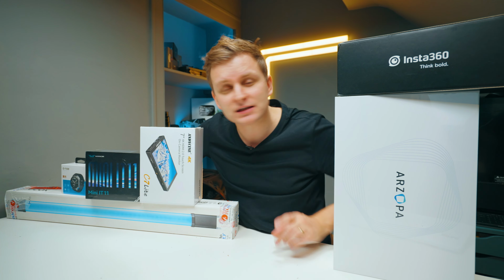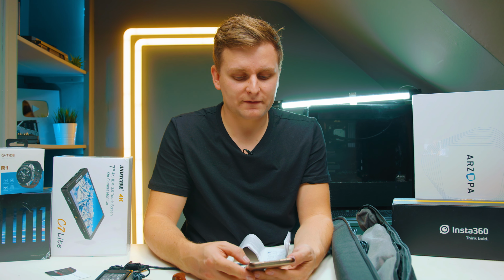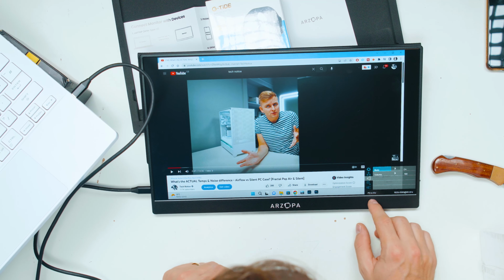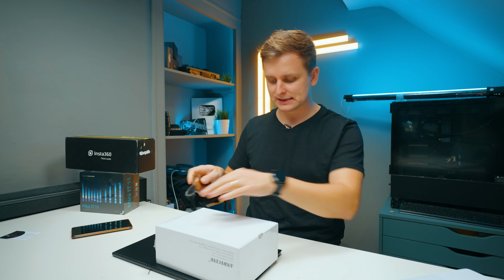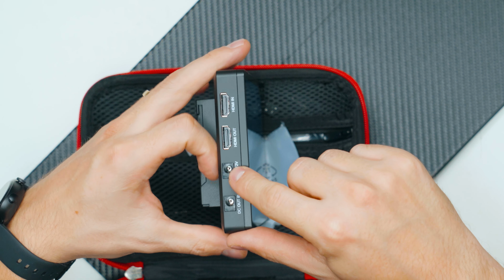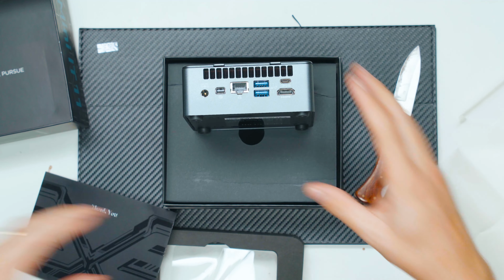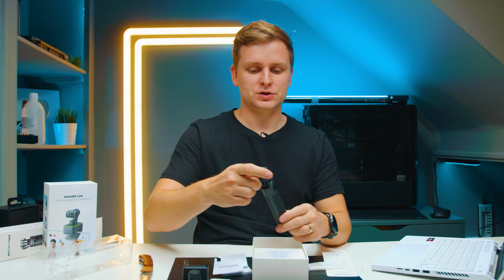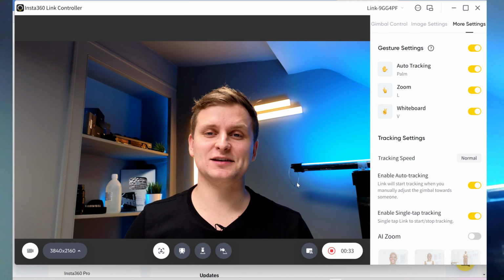Crazy COOL Tech You've never Heard of - Affordable Tech Gift Ideas!!! [Box Tech E02]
Checking out some SUPER-Cool unknown tech, some SURPRISING finds in this episode.

Products In this Episode:
✅ 1. Godox TL60
✅ 2. Arzopa Portable Monitor
✅ 3. G-Tide R1 Smartwatch [SURPRISINGLY GOOD]
✅ 4. Andycine C7 Lite camera Monitor
✅ 5. Geekom IT11 Mini PC
$60 off code: XMIT11A (The code can be used for any configuration of Mini IT11)
✅ 6. Insta360 Link [World's best webcam]

0:00 Why Box-tech?
0:28 Sponsored Segment
0:50 The Lightsabre Light
3:54 Carbon Portable Monitor?
5:48 Testing the monitor
7:32 Monitor Comparison 8-bit vs 10-bit
8:23 Super-Cool Smartwatch
10:47 7-Inch Camera MOnitor [Andycine C7 Lite]
14:37 Monitor UI
15:48 Geekom Mini IT11 PC
19:01 World's best Webcam
20:39 Webcam Stand
21:30 Webcam Features & Test
23:32 AI features
24:28 Built vs Insta360 Webcam
25:27 Conclusion
25:45 Best PC to build for creators